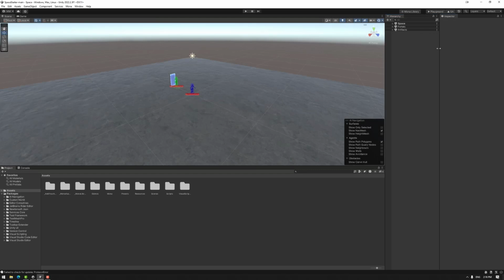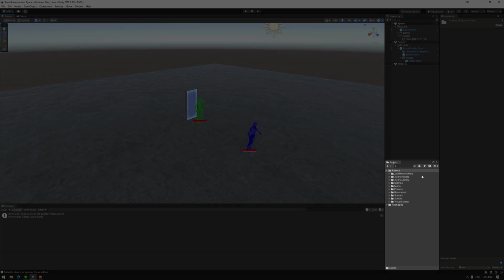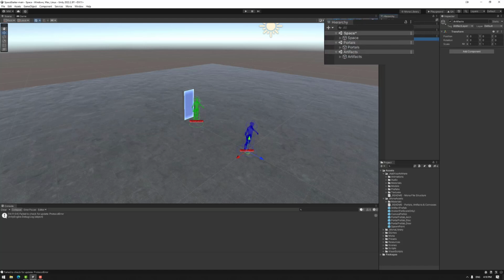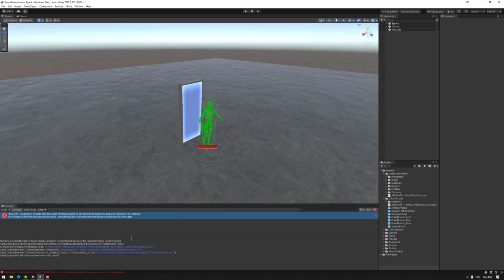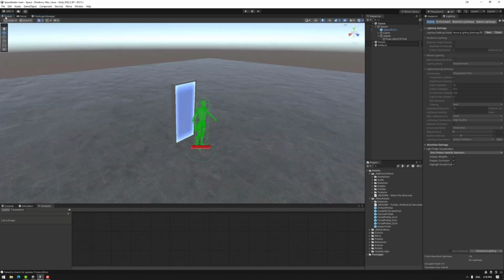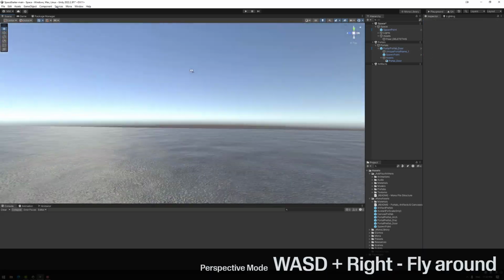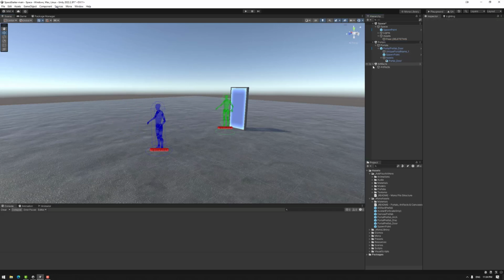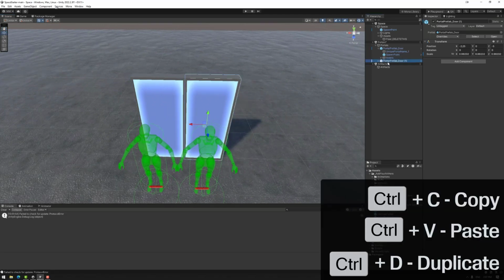Introduction To Unity | Mona Beginner Crash Course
Learn about the Unity interface with this concise video. Designed to equip you with the essentials, this tutorial is your roadmap to effective Unity asset management, navigation, and functionality. Let's dive in!

For more examples you can make in Mona, check out the Mona Playground space! You can get more information and download the whole project at the following

0:00 - 0:28 Overview
0:28 - 1:08 Unity Panels and Layout
1:08 - 1:35 The Scene View
1:35 - 2:04 The Project Window
2:04 - 2:49 The Hierarchy Window
2:49 - 3:03 The Inspector Window
3:03 - 3:17 The Game Window
3:17 - 3:56 The Console Window
3:56 - 4:49 Misc. Windows
4:49 - 7:00 Navigating the Scene Viewport
7:00 - 7:37 Useful Hotkeys
7:37 - 7:56 Summary